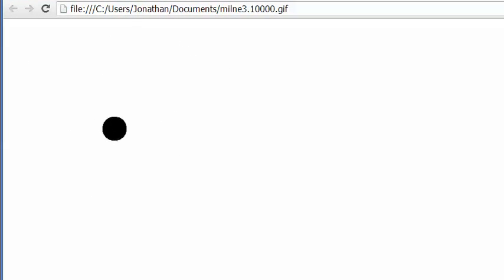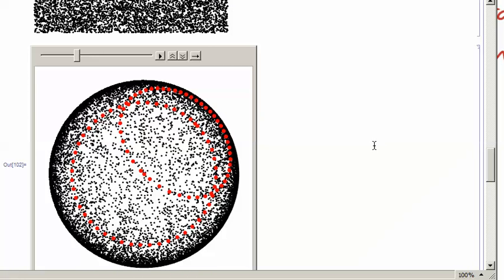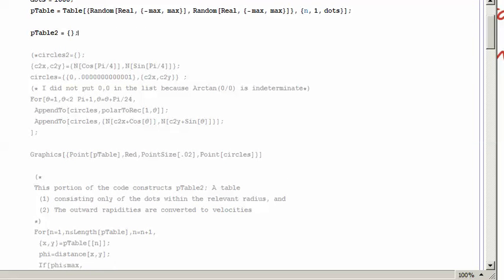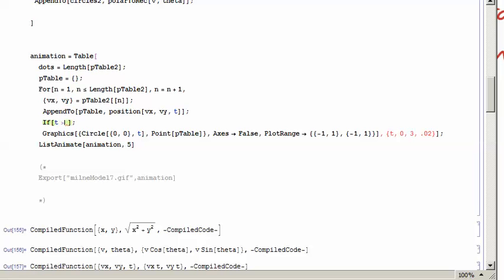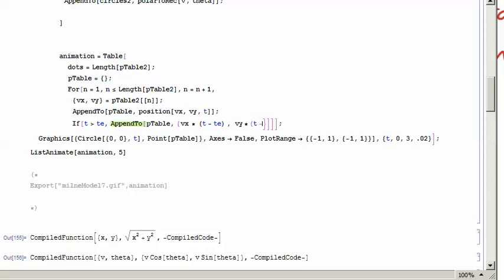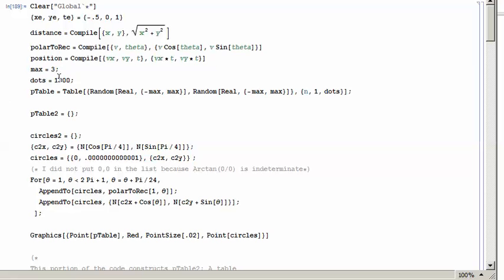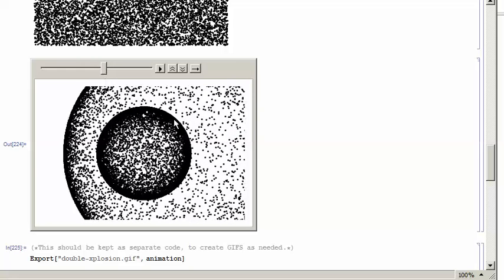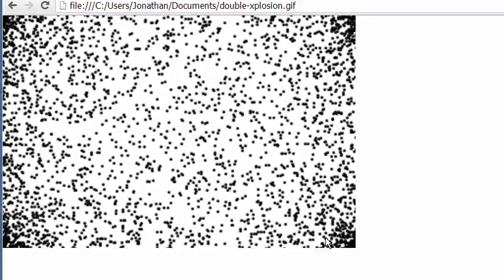RelativityNotes 10: Big Bang/Secondary Big Bang